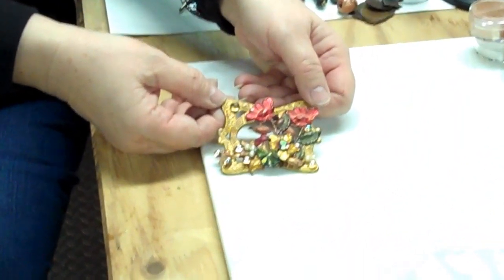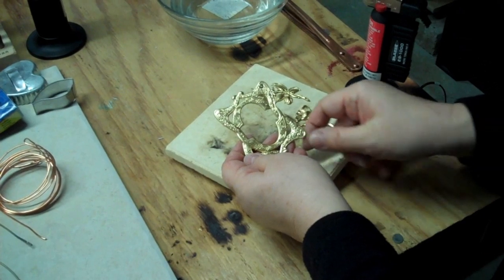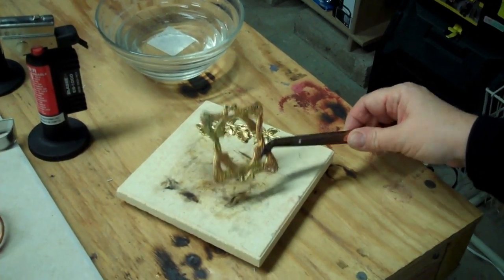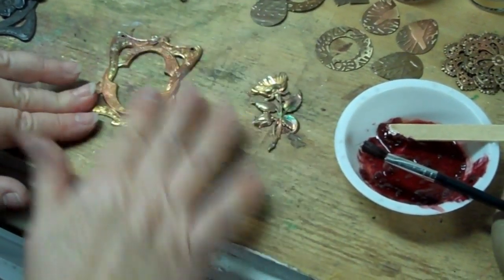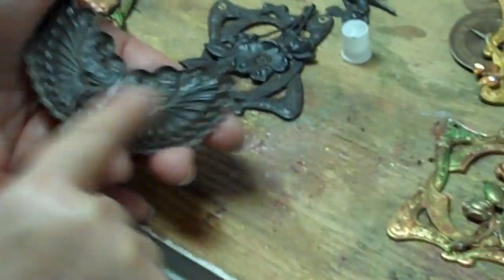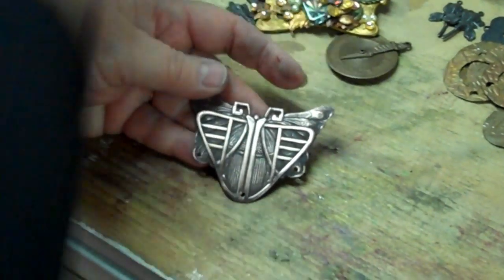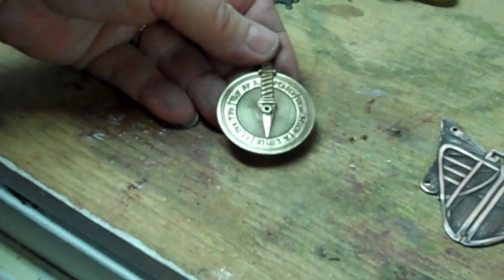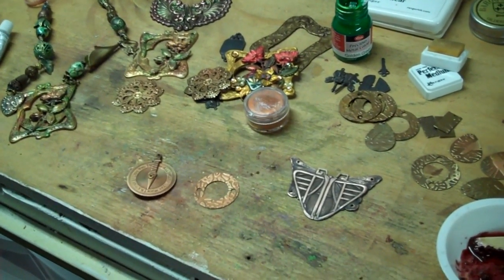Using the Torch to Create Patina, Distressed Finishes, Embossing Metal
In this video we'll explore the idea of torching brass stampings to achieve patina, which makes a great foundation for colorization using alcohol inks, Gilder's Paste and Ranger Perfect Pearls. We will also explore design ideas using the findings used in the 'antique brooch' B'sue found on her fall trip, which was really one she made in 2001, from vintage style findings. along with most of the mixed media product found in this video. Also discussed is adding colored to distressed Rusty Black and Chocolate Ox Patina (choxie) brass stampings with Gilder's Paste, Perfect Pearls and paints. We'll talk a bit about using Deco Emboss metal folders to imprint a design on lightweight blanks such as the ones we carry at B'sue Boutiques. Share your work with us! We would love to have you join B'sue Boutiques Creative Group Questions, Please contact B'sue through her website at bsueboutiques.com or at Facebook, at the B'sue Boutiques Facebook Fan Page.